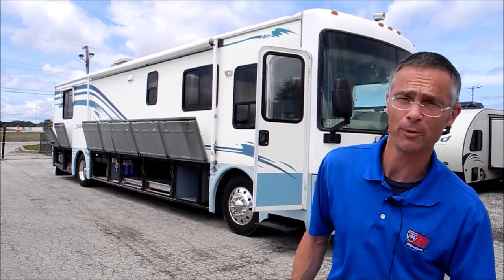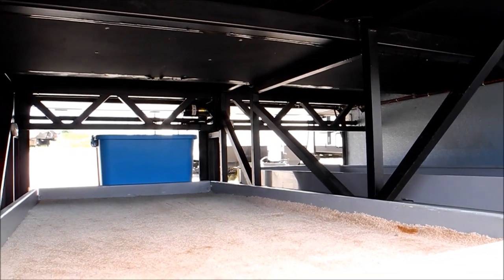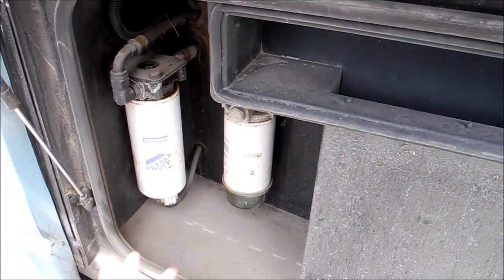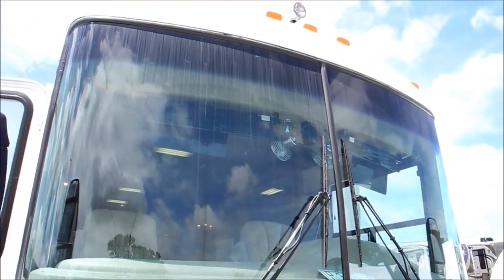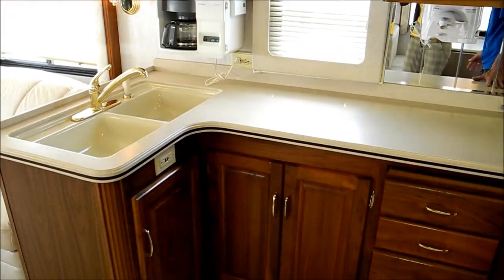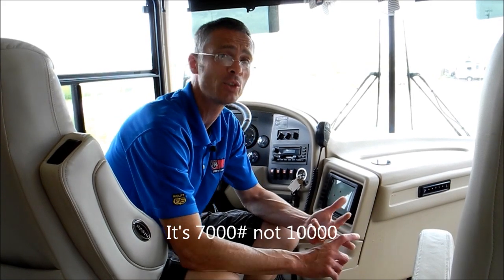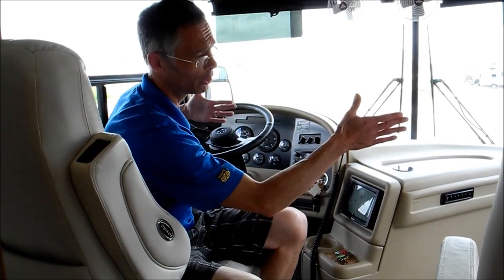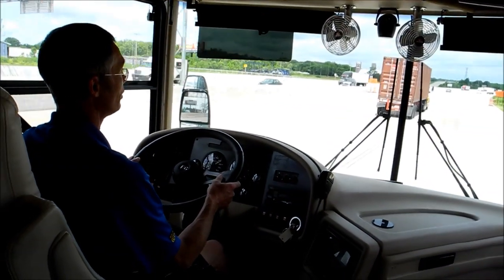*SOLD* 2001 Islander National Diesel Pusher 8 3 Cummins side radiator i94RV.com